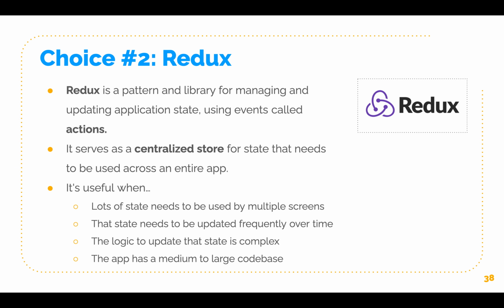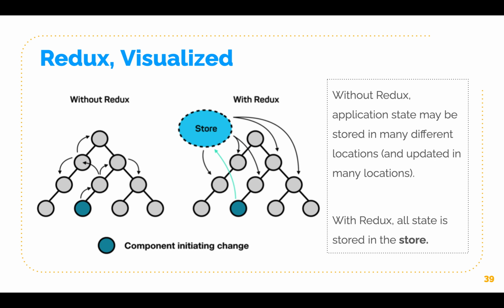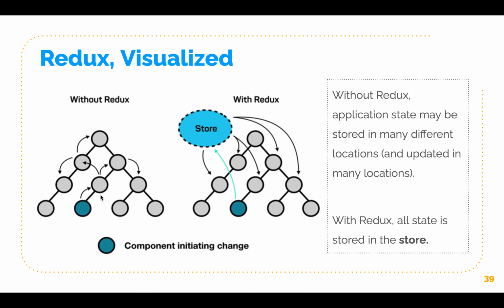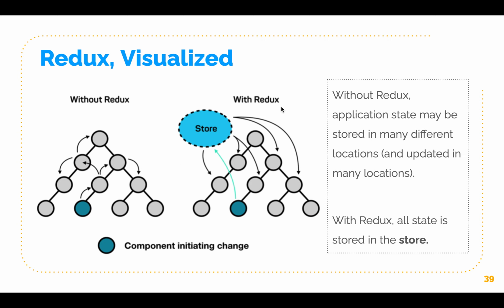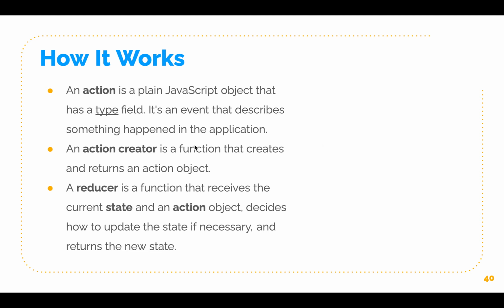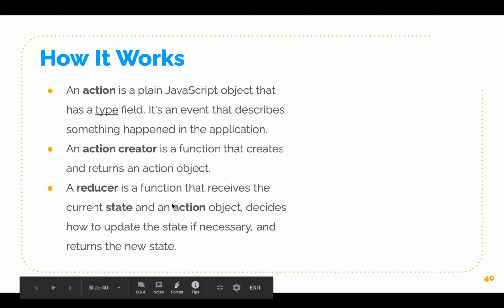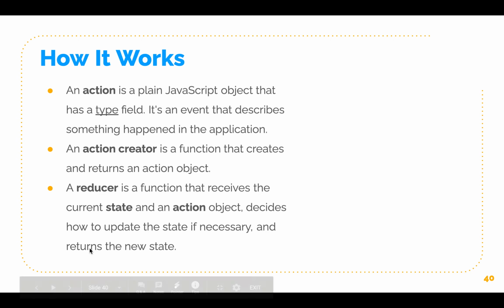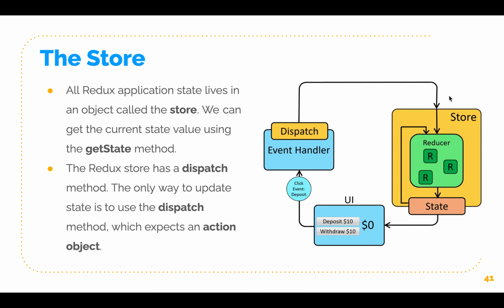React Native Training Program - Lesson 4.6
Lesson 4 - Authentication, Security, and State Management
Part 6 - Redux

Instructor: Shomil Jain